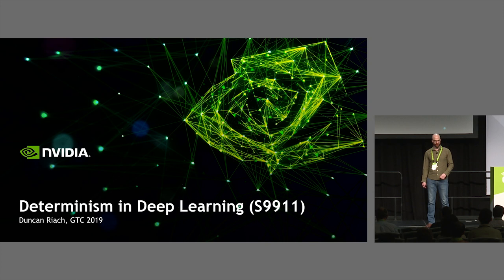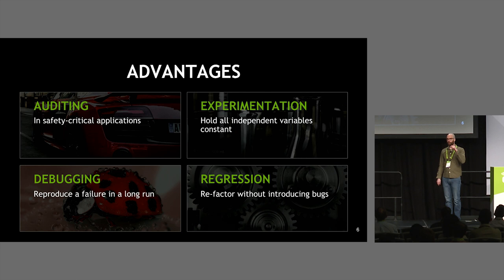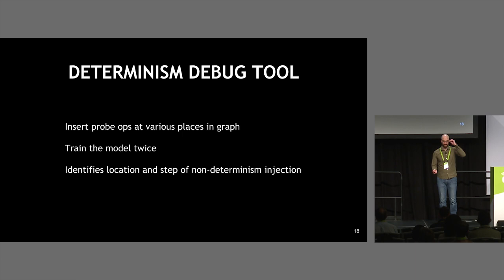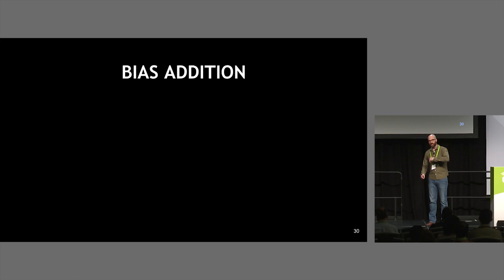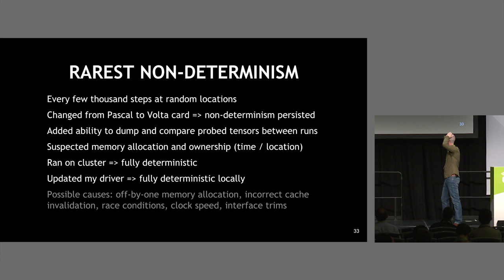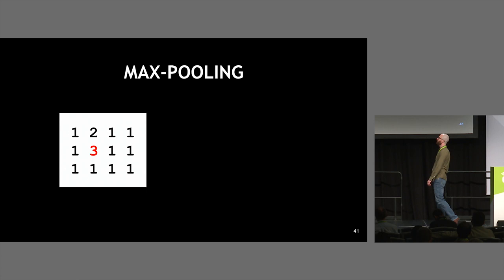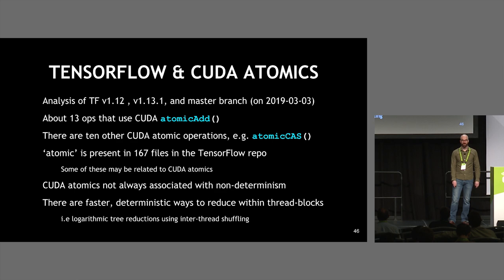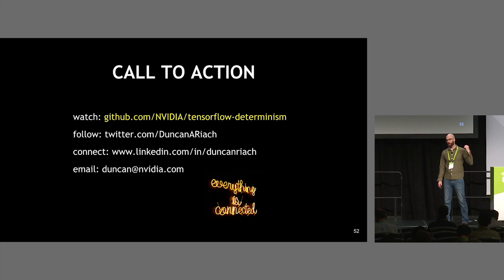Deep Learning Determinism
This is a presentation was given on March 20,  2019 at GTC in San Jose, California.

Some items covered:
* What non-determinism is in the context of deep learning
* Why it's important to achieve deterministic operation
* The most common sources of non-determinism on GPUs
* An methodology for debugging non-determinism
* A tool for debugging non-determinism in TensorFlow
* Solutions to make frameworks operate deterministically on GPUs

The TensorFlow determinism debug tool will be open-sourced at the following URL. Updates to the content of the talk will also be released there. Please watch and/or follow the repository.

Accompanying poster (presented at ScaledML 2019 at the Computer History Museum, Mountain View, CA):

This was my first public tech talk. I wrote about what I learned in preparing for it here: